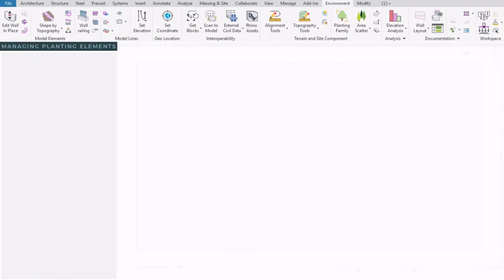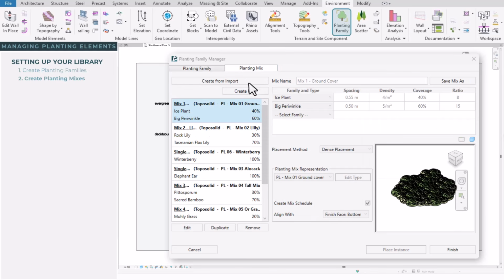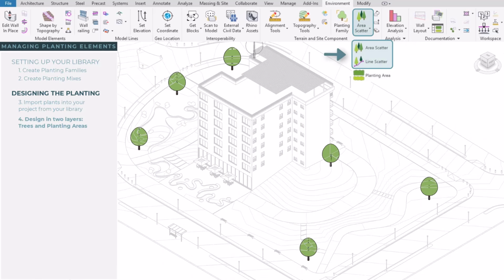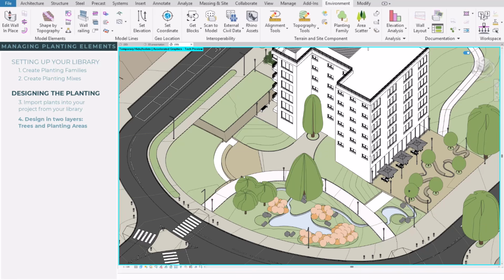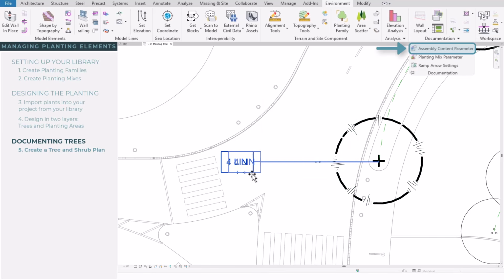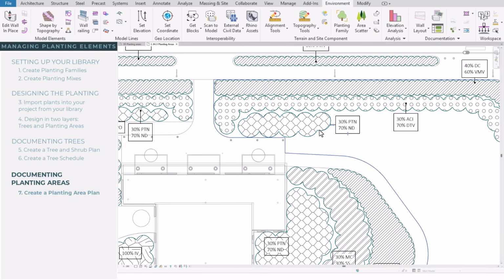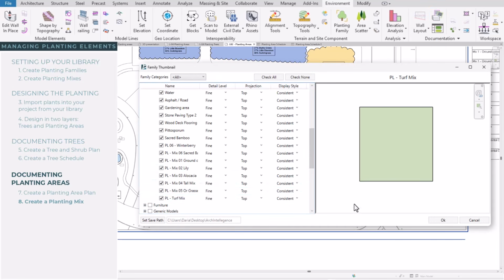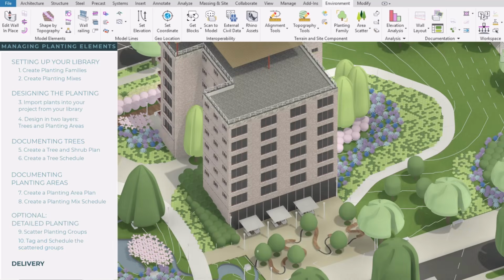A Planting Workflow in Revit - Environment for Revit Tutorial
Learn how to build a complete planting workflow in Environment for Revit — starting from creating your plating assets all the way to finished, documented sheets.
This is the overview video for the Environment planting series. Instead of focusing on a single tool, it walks the entire process end to end: how to add plant data to your library, add it to your model, and present it with tags and schedules to your sheets. This video is a great way to get an understanding of how to build your planting workflow in Revit in a way that suites you, and get and idea of what a planting plan in Revit can look like.

What you'll learn:
• Set up a reusable planting library with Planting Families and Planting Mixes
• Import plants and mixes into a new Revit project
• Place trees individually, in groups, and along a line
• Create Floor-based Planting Areas for perennials, groundcovers, and shrub mixes
• Document trees with connection lines, tags, and a tree schedule
• Tag planting areas and build a Planting Mix Schedule
• Turn schedule thumbnails into plan legends
• Optionally scatter individual plants inside planting areas for detailed plans
• Assemble everything onto documentation sheets

📩This video is a small part of our comprehensive training package.